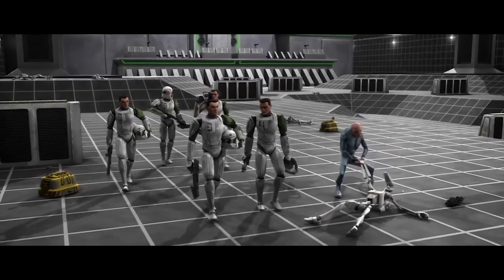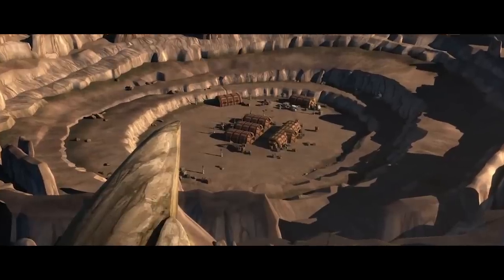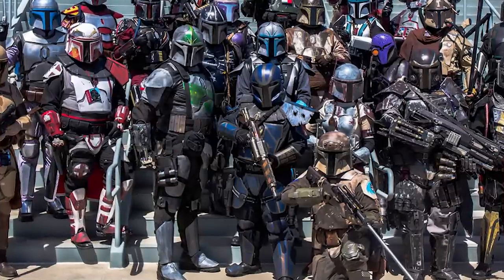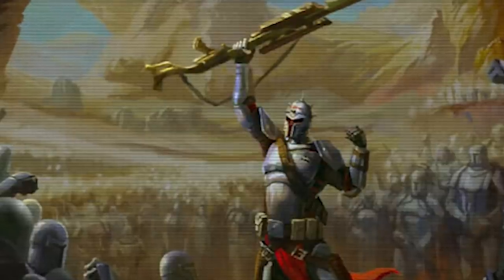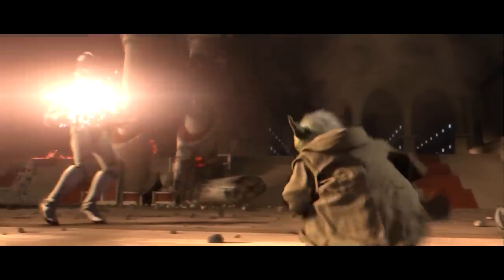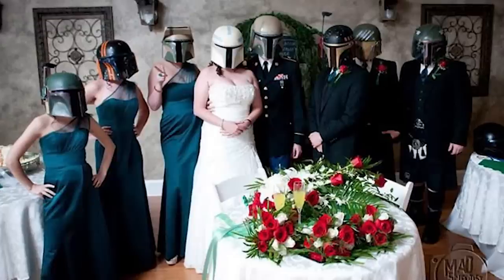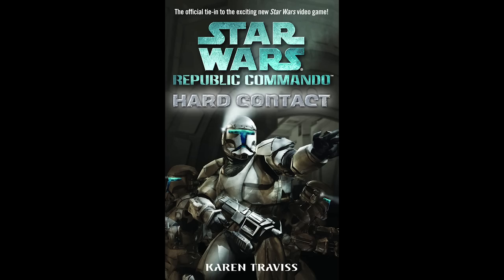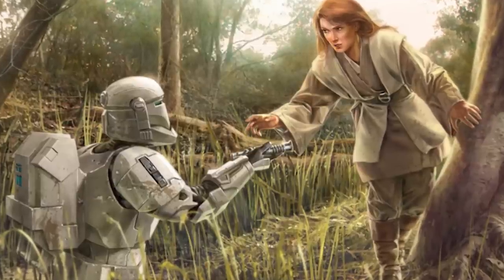What is BESKAR? Mandalorian Armor Explained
Star Wars Rebels Season 4 is back and this time Sabine Wren is in the thick of the action. The Empire have devosed a machine that targets Beskar something very important in Mandalorian Culture. We give you guys the canon and legends run down of what exactly is Mandalorian Iron.